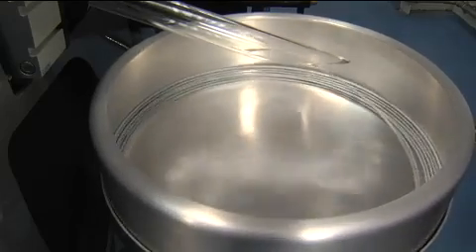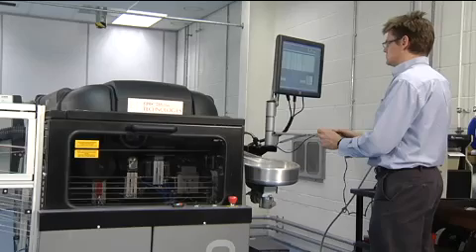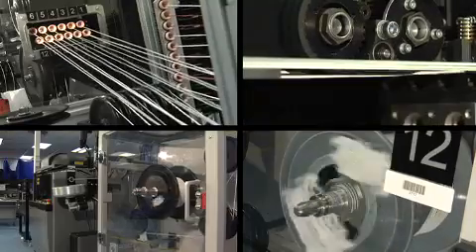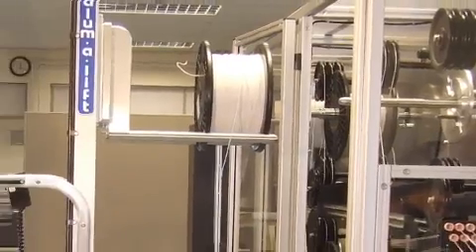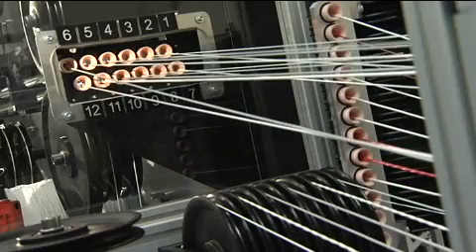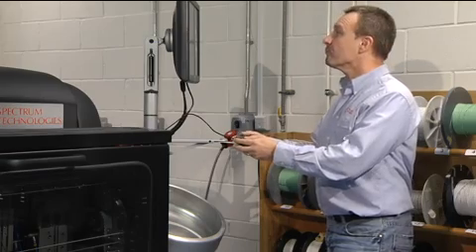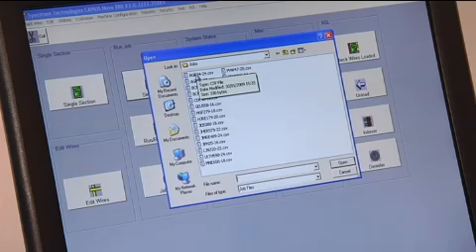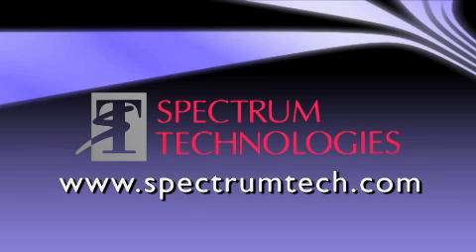Nova Automation Accessories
To accompany your Nova laser wire marker, Spectrum offers a range of wire handling and automation accessories offering substantial improvements in productivity:
- multi-station dereeling systems
- rereelers
- stackers
- contrast measurement systems
- label printers
- barcode readers